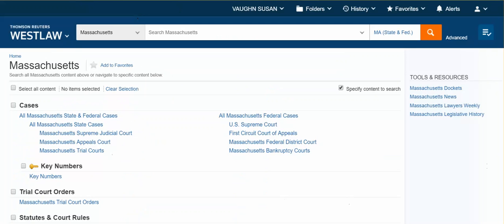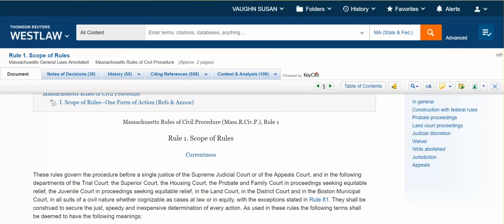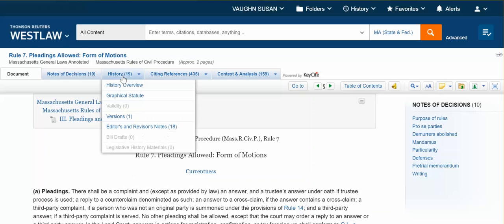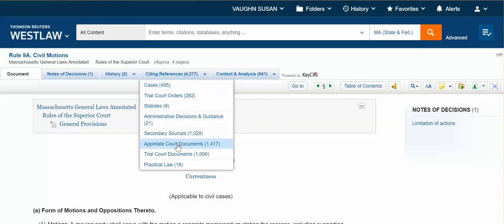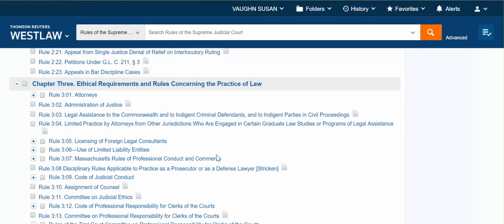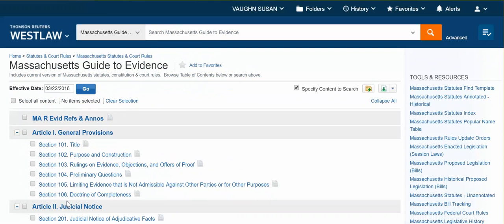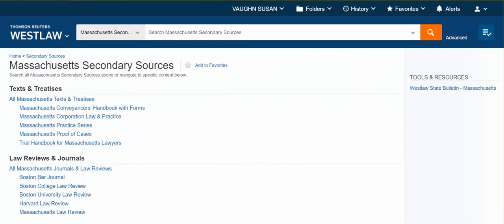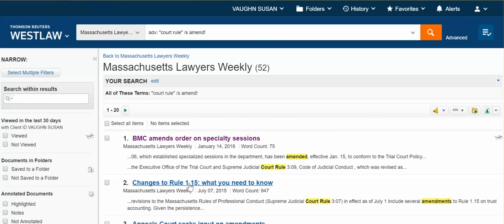Court Rules Video 2 Westlaw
This video covers sources of law on Westlaw for Massachusetts Cour tRules, including Rules of Professional Conduct, and Massachusetts law of evidence.